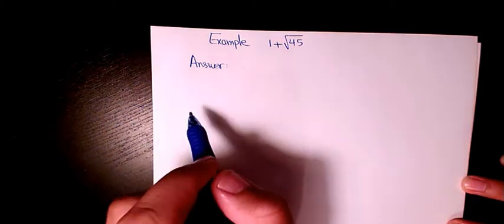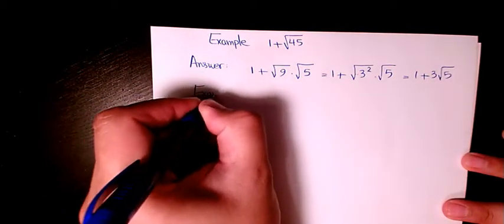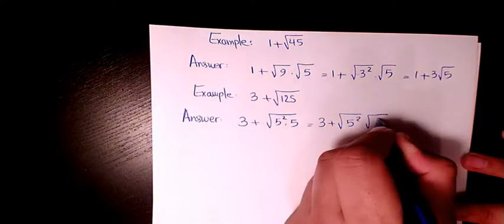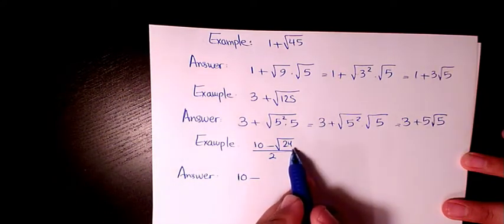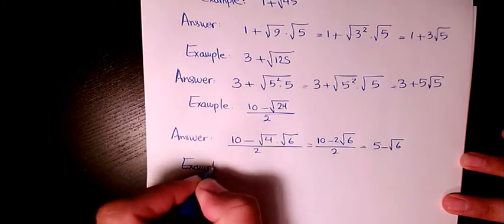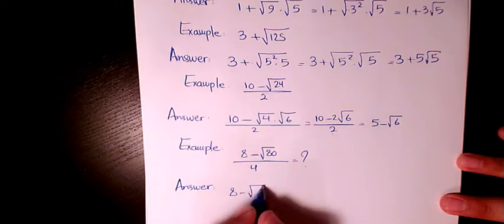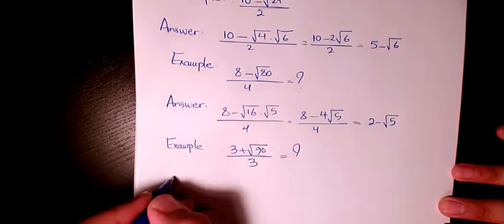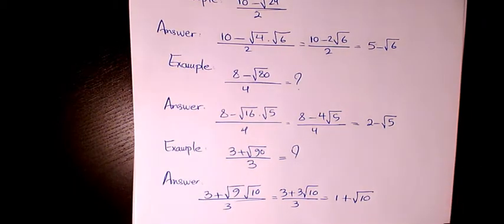Simplifying radical expression 7 - Square roots expressions - Algebra - Radical